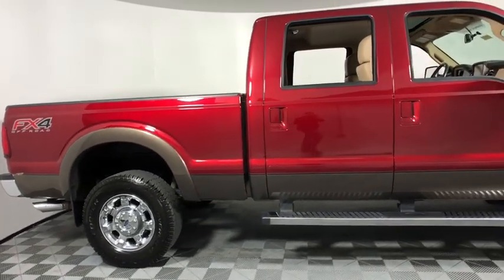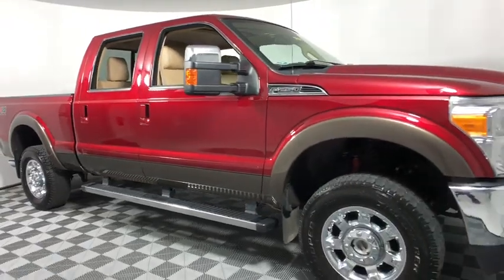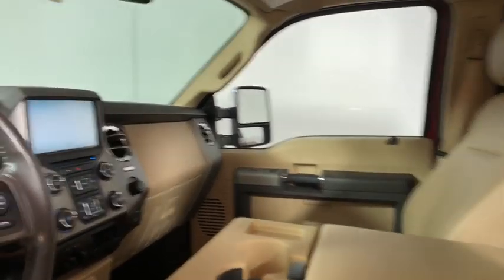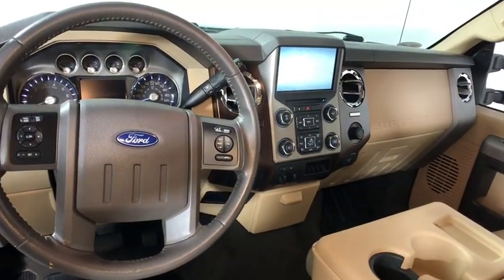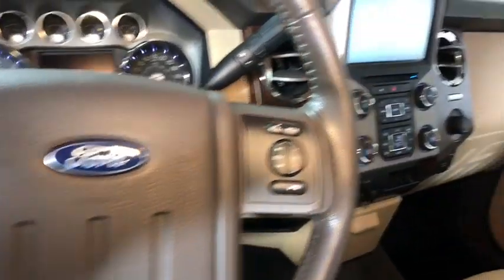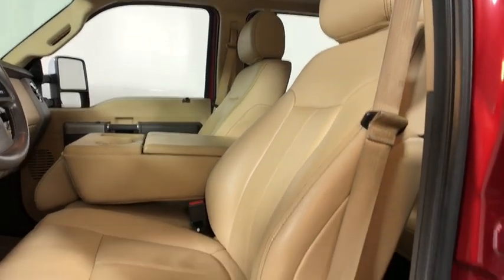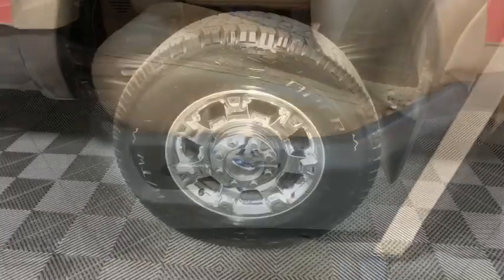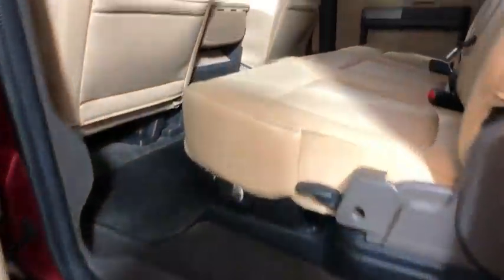2015 Ford F-250SD Easton PA, Allentown PA , Bethlehem PA, Quakertown PA, Phillipsburg NJ FP9966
Ruby Red Metallic Tinted Clearcoat U 2015 Ford F-250SD available in Easton, Pennsylvania at Koch Ford. Servicing the Allentown PA , Bethlehem PA, Quakertown PA, Phillipsburg NJ area.

Koch Ford
3810 Hecktown Rd